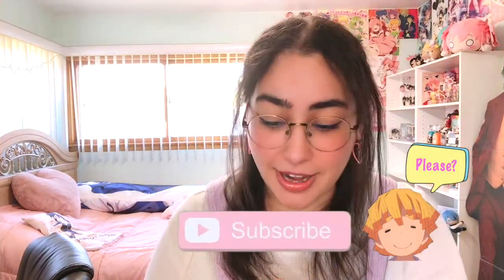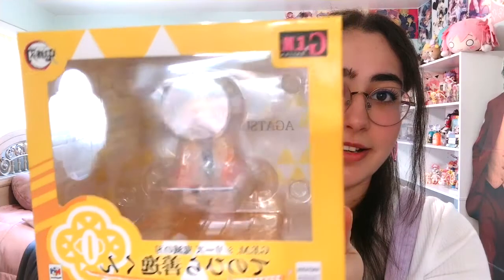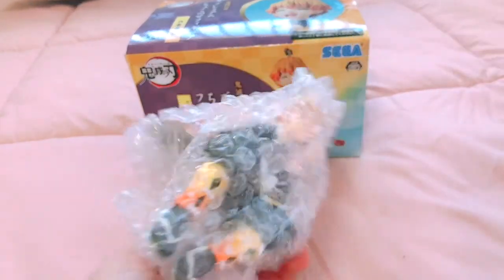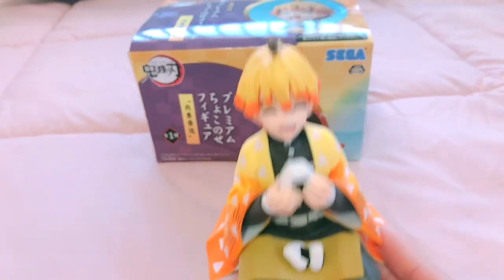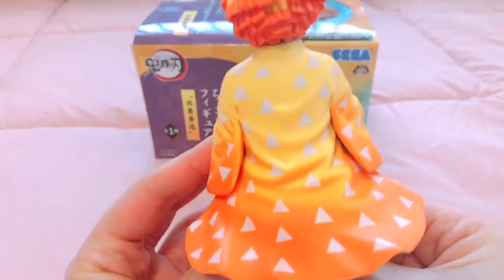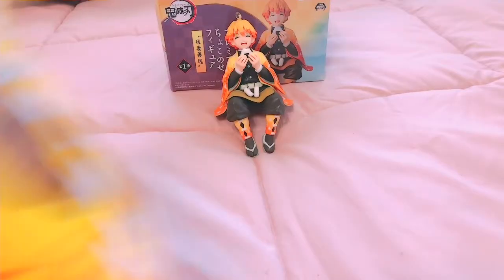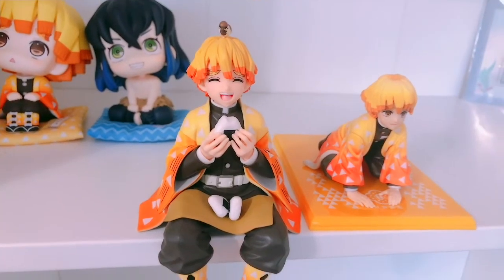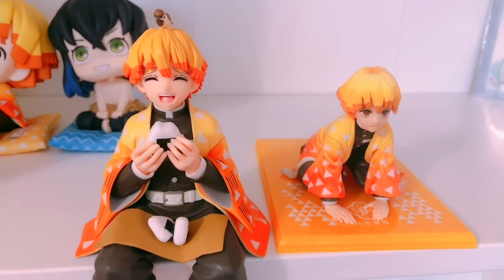Demon Slayer- Mini Zenitsu Agatsuma Haul Unboxing (Sega vs. Megahouse G.E.M. Series)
Music/Audio: